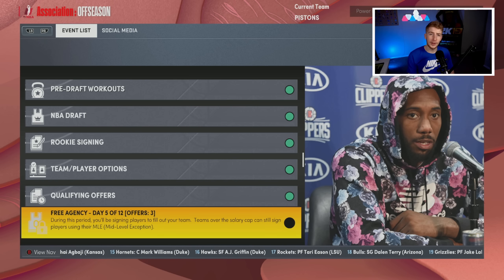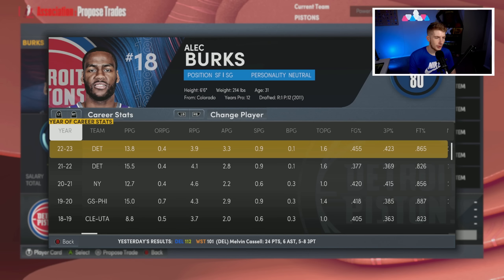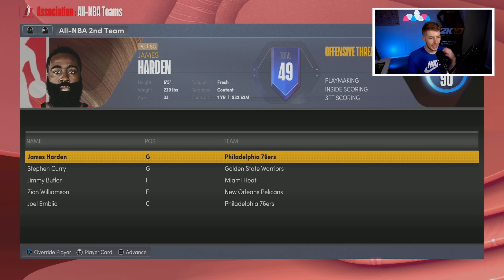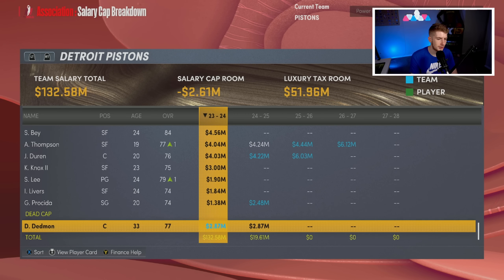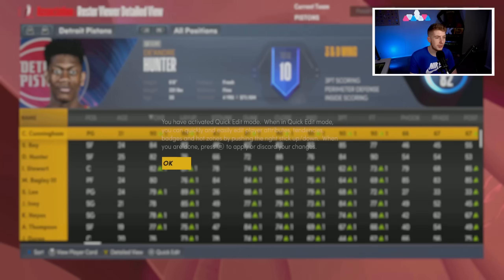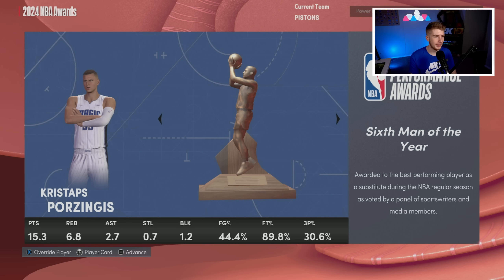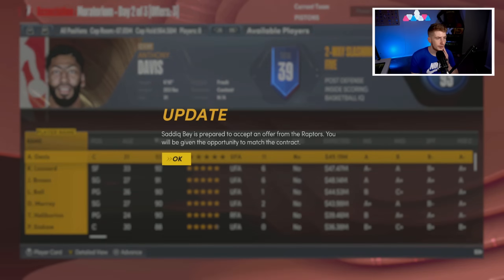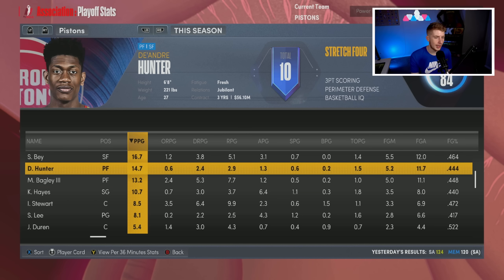NEW LOOK DETROIT PISTONS REBUILD! (NBA 2K22)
The Detroit Pistons Made some great moves this offseason leading us to this New Look Detroit Pistons Rebuild!